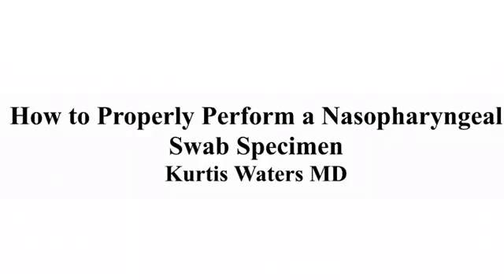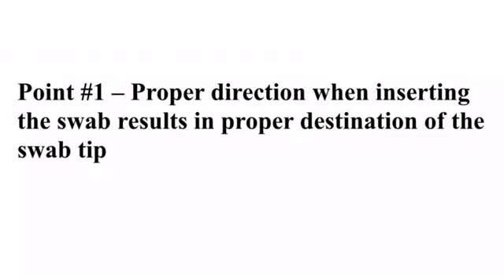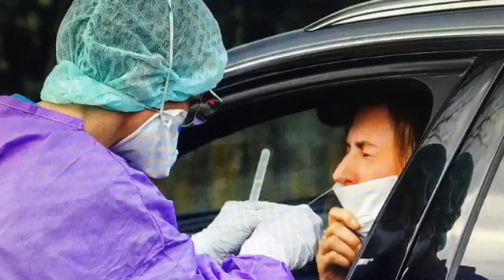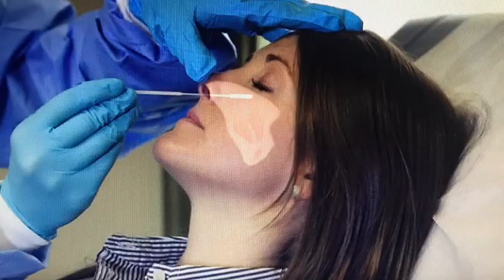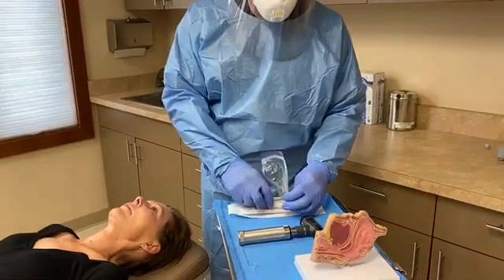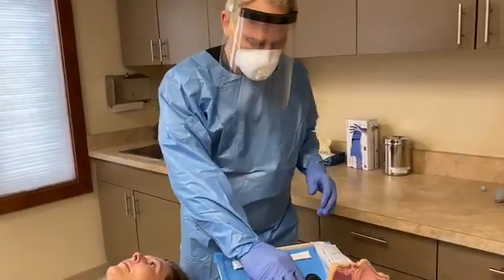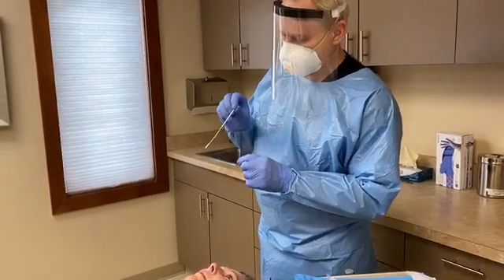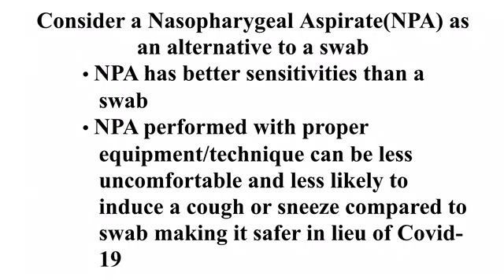How To Properly Perform A Nasopharyngeal Swab Specimen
Proper technique for obtaining a nasopharyngeal swab specimen is of utmost importance.  The tests for viral pathogens is only as good as the specimen collected. With the onset of COVID-19, maximizing sensitivities and minimizing the false negative results is imperative. It is unfortunate that most caregivers performing a NP swab have been given improper or incorrect training on the anatomy and collection method.  This results in a nasal specimen rather than and a nasopharyngeal specimen decreasing the sensitivities.

Coronavirus drive thru testing with patient in a car seat makes it even harder to collect the sample.  Patients are a poor position making sampling more difficult.  Given an improper sample, false negative test results are higher and patients are then told they do not have Covid when they actually do!  This training video points out the necessary anatomy and common mistakes involved with performing a nasopharyngeal swab.

For those looking to improve their sensitivities and testing performance see also the video on proper nasopharyngeal aspiration technique. Patient should receive proper technique if going through this process and should demand a properly performed NP swab or better yet a nasopharyngeal aspirate thereby minimizing false negative results.